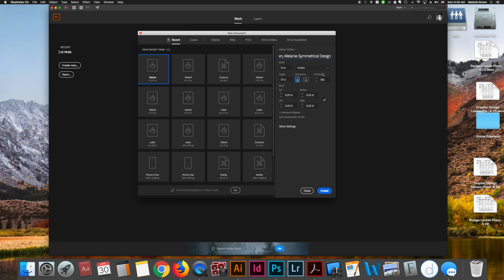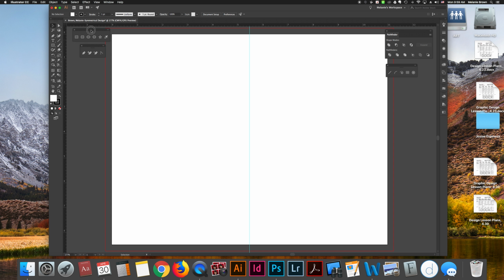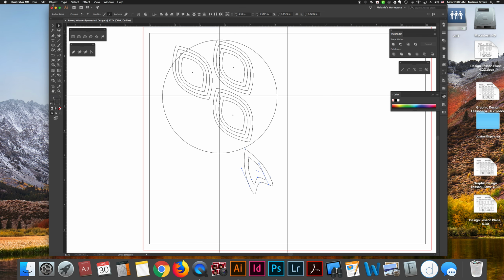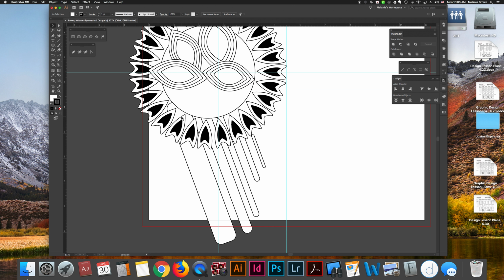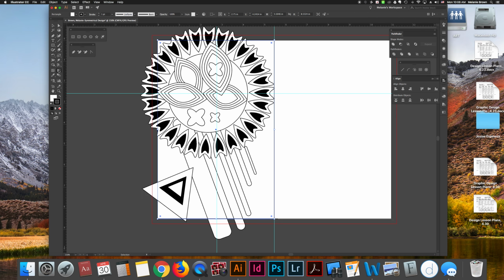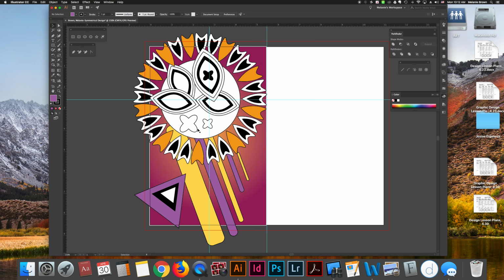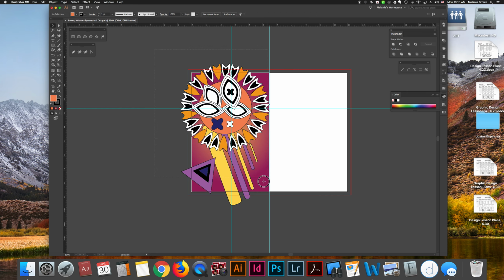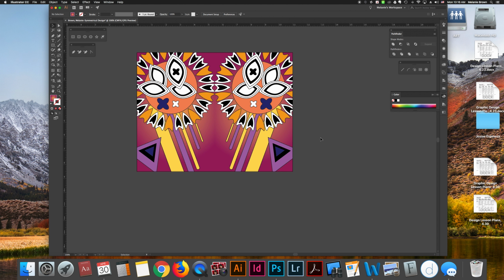Symmetry Using Illustrator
Create a symmetrical design using Illustrator's Transform, Reflect, Vertical Tool.